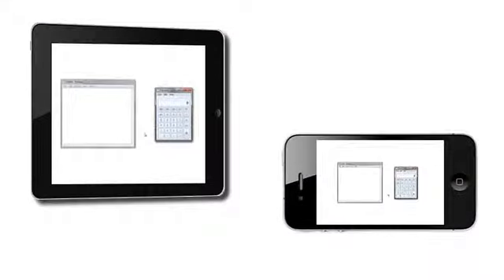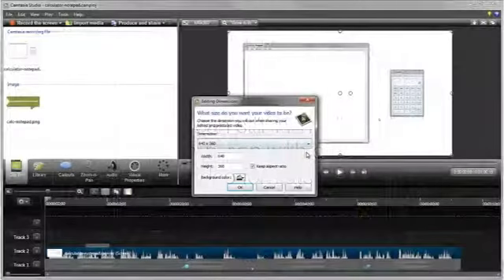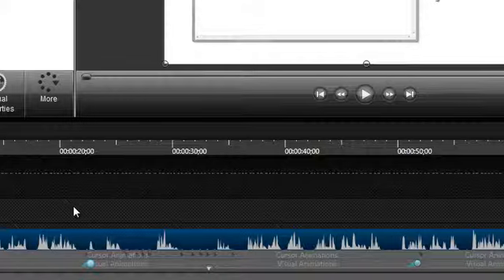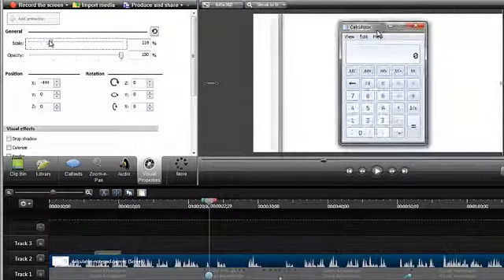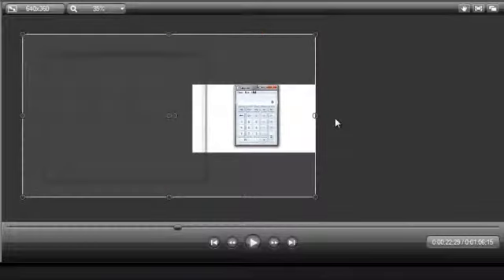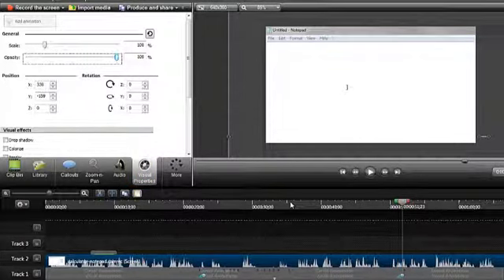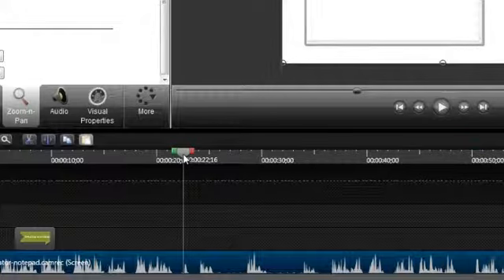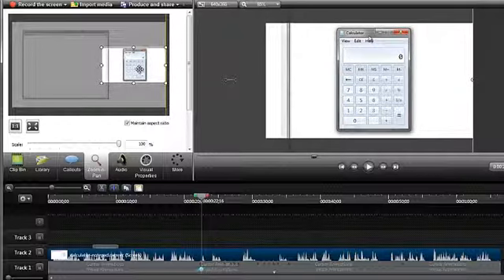06 Apply SmartFocus to Zoom and Pan